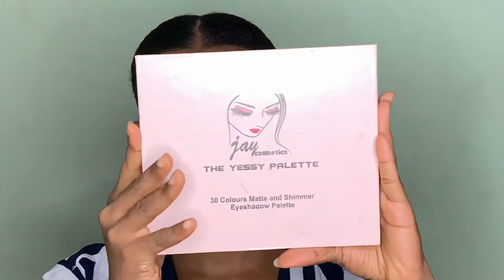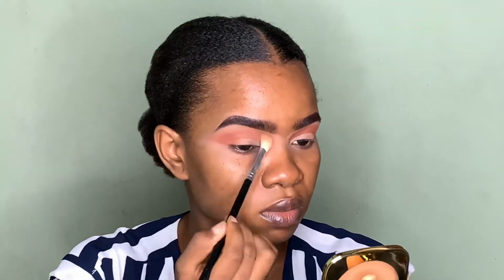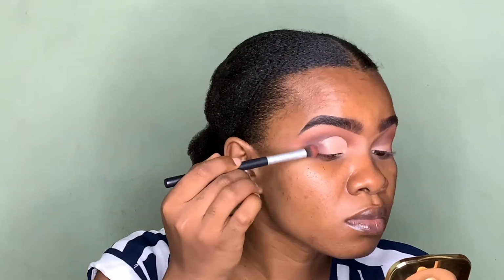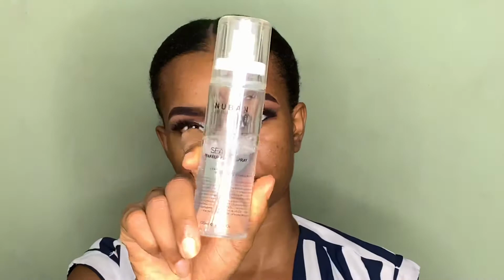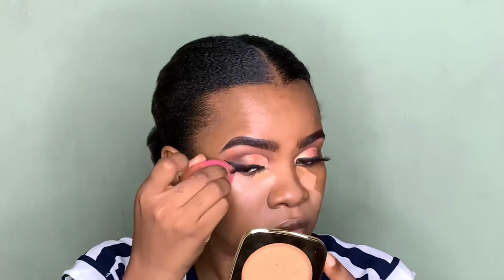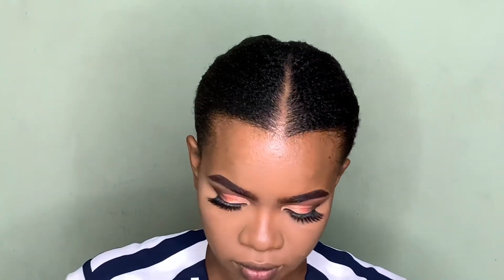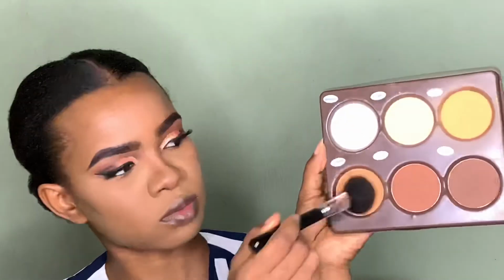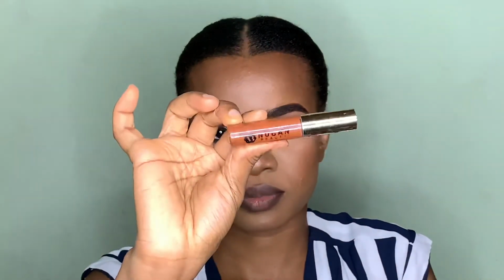CUT CREASE EYESHADOW MAKEUP TUTORIAL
In today’s video, I will be showing you all how to do a cut crease eyeshadow makeup tutorial.

I upload every: Wednesday and Saturday

Products used in the video:

EYES

Colourpop No Filter Concealer in Medium 34

Jay Cosmetics Yessy Palette

Zaron Lengthening Mascara

Mabrook Eyeliner

Paula Beauty Waterproof Black Liner

SKIN

Nuban Beauty Seal It Spray

Maybelline Fit Me Matte and Poreless Foundation in Cappuccino

Colourpop No Filter Concealer in Medium Dark 42 and 34

Milani Mineralised Compact Powder

Jay Cosmetic Face Powder

Jessup Brushes

Dose of Glam Cosmetics Beauty Blender

LIPS

Davis Pencil in 18

Nuban Beauty Pro Matte Lipstick in Safari